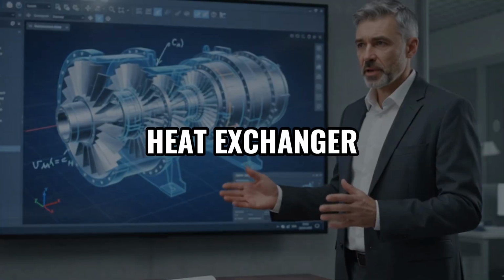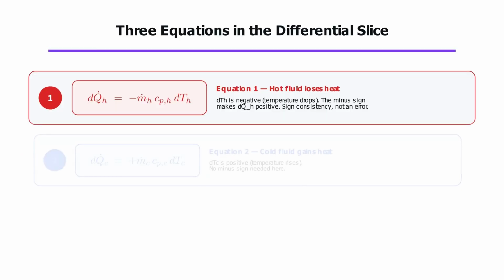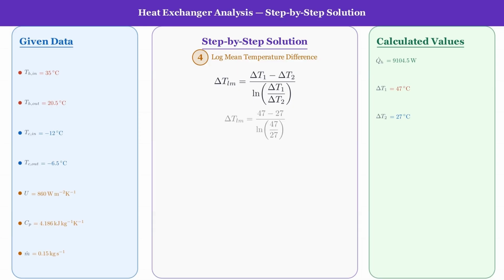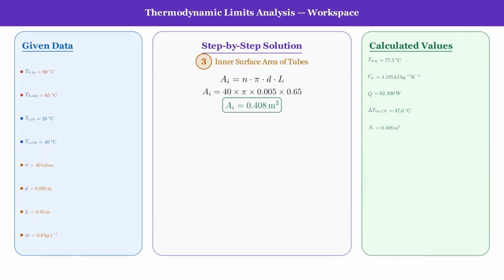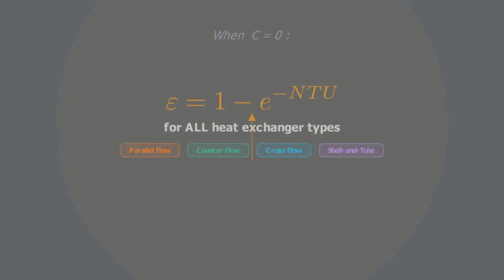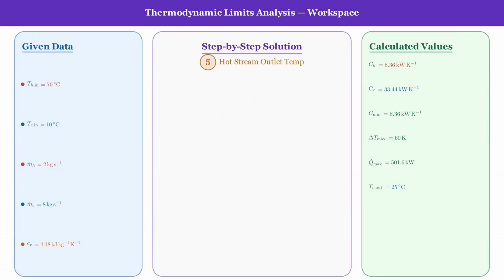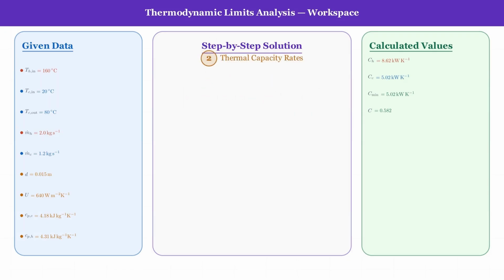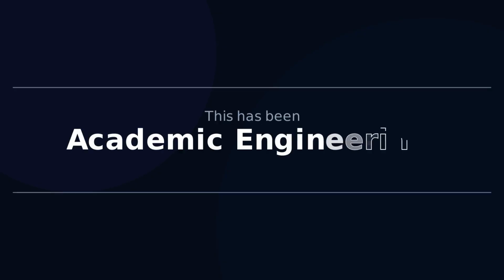Heat Exchangers Explained Simply (LMTD vs NTU + 3 Flow Types + 4 Case Studies)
Right now, heat exchangers are silently powering the modern industrial world—from massive power plant condensers to the radiator inside your car. But how do engineers transfer immense amounts of heat between two highly pressurized or incompatible fluids without them ever mixing?
In this complete, university-level masterclass from Academic Engineering, we break down the physics and mathematics of Heat Exchangers (HX) from fundamental first principles to advanced NTU effectiveness mastery. Brought to life through high-precision cinematic animations, this guide replaces confusing textbook diagrams with clear, step-by-step visual proofs.
Whether you are an engineering student tackling thermodynamics or an industry professional designing complex cooling systems, this deep-dive tutorial covers the exact equations, flow arrangements, and real-world applications you need. We go beyond the basics to explore 4 real-world industrial case studies and walk through the complete LMTD and NTU mathematical derivations so you actually understand the formulas, rather than just memorizing them.
In this comprehensive animated guide, you will master:
Fundamental Flow Arrangements: The crucial thermodynamic differences between Parallel Flow, Counter Flow, and Cross-Flow configurations..
The LMTD Method: A full, step-by-step mathematical derivation of the Log Mean Temperature Difference and exactly when to use it for design problems.
The NTU-Effectiveness Method: How to solve the dreaded heat exchanger "rating problem" without painful iteration, including the complete Number of Transfer Units derivation.
Phase Change Physics: Why the mathematics beautifully collapses into a single universal equation when one fluid is boiling or condensing.
Exam Trap Demolition: How to easily avoid the 6 most critical misconceptions that consistently cost engineering students points on their thermal engineering exams.
This is the rigorous, deeply visual thermal engineering treatment your textbook couldn't give you.